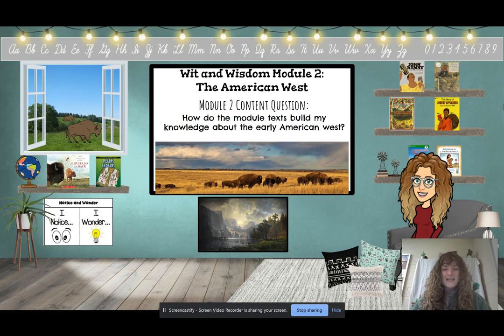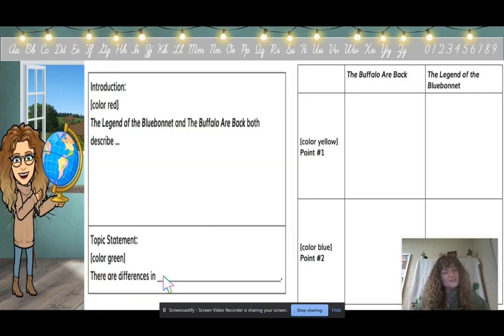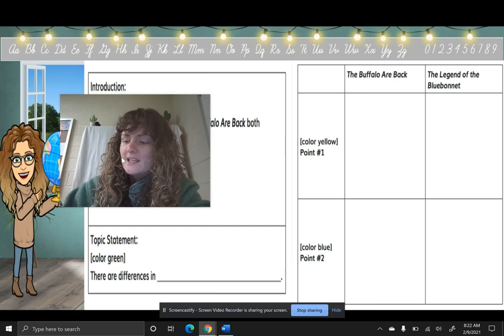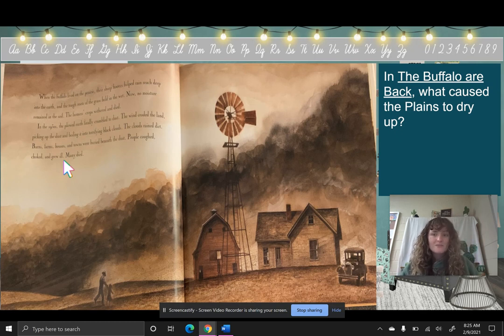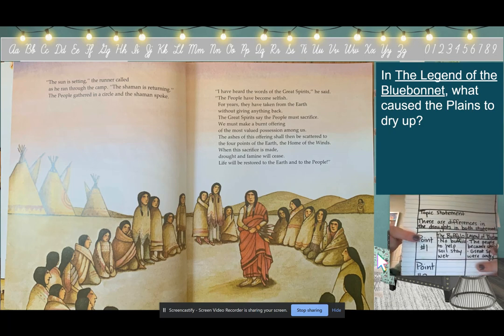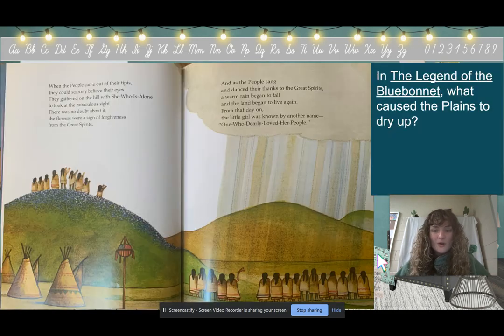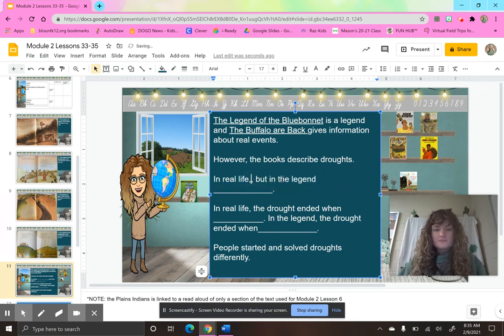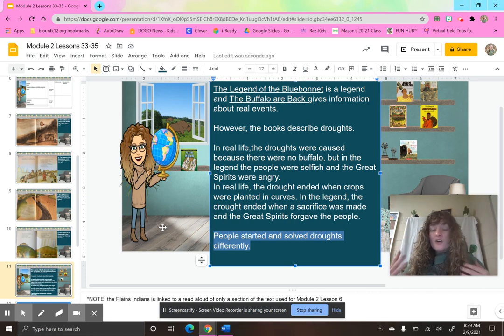Wit and Wisdom Module 2 Lesson 33